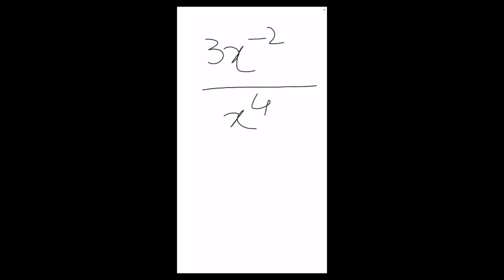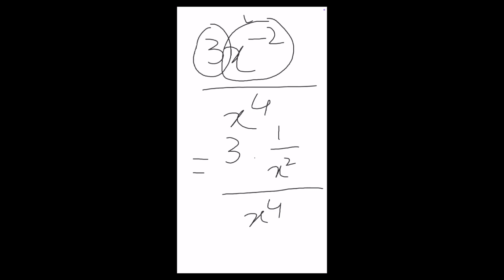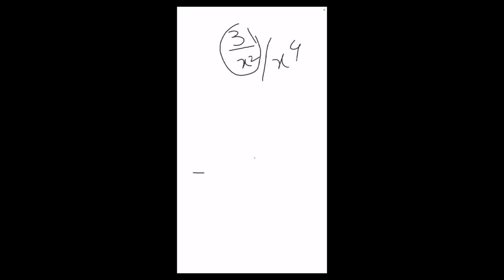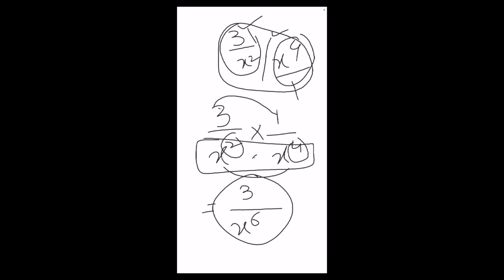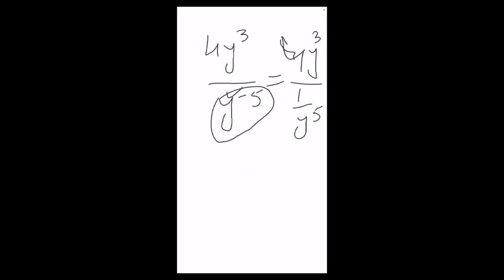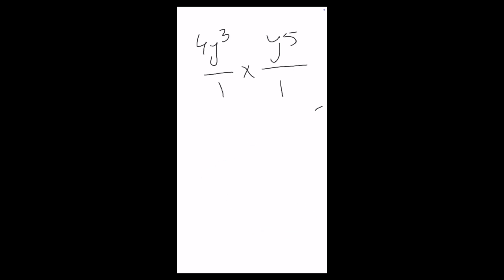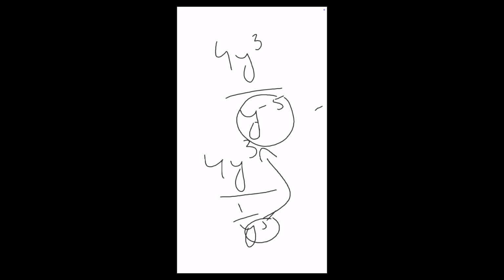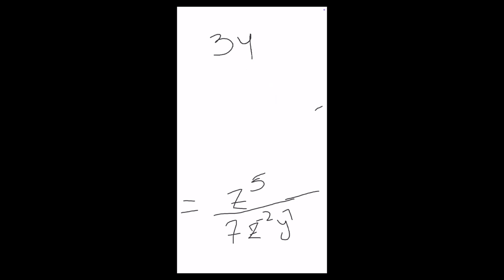Academic Math Class | ieBEST Institute of Education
حَدَّثَنَا نُعَيْمٌ ، قَالَ : حَدَّثَنَا ابْنُ الْمُبَارَكِ ، عَنْ حُمَيْدٍ الطَّوِيلِ ، عَنْ أَنَسِ بْنِ مَالِكٍ ، قَالَ : قَالَ رَسُولُ اللَّهِ صَلَّى اللَّهُ عَلَيْهِ وَسَلَّمَ : أُمِرْتُ أَنْ أُقَاتِلَ النَّاسَ حَتَّى يَقُولُوا لَا إِلَهَ إِلَّا اللَّهُ ، فَإِذَا قَالُوهَا وَصَلَّوْا صَلَاتَنَا وَاسْتَقْبَلُوا قِبْلَتَنَا وَذَبَحُوا ذَبِيحَتَنَا ، فَقَدْ حَرُمَتْ عَلَيْنَا دِمَاؤُهُمْ وَأَمْوَالُهُمْ إِلَّا بِحَقِّهَا وَحِسَابُهُمْ عَلَى اللَّهِ ،

Narrated Anas bin Malik: Allah's Apostle said, I have been ordered to fight the people till they say: 'None has the right to be worshipped but Allah.' And if they say so, pray like our prayers, face our Qibla and slaughter as we slaughter, then their blood and property will be sacred to us and we will not interfere with them except legally and their reckoning will be with Allah.

ہم سے نعیم بن حماد نے بیان کیا، کہا ہم سے عبداللہ ابن مبارک نے حمید طویل کے واسطہ سے، انہوں نے روایت کیا انس بن مالک رضی اللہ عنہ سے کہ   رسول اللہ صلی اللہ علیہ وسلم نے فرمایا مجھے حکم دیا گیا ہے کہ میں لوگوں کے ساتھ جنگ کروں یہاں تک کہ وہ «لا إله إلا الله» کہیں۔ پس جب وہ اس کا اقرار کر لیں اور ہماری طرح نماز پڑھنے لگیں اور ہمارے قبلہ کی طرف نماز میں منہ کریں اور ہمارے ذبیحہ کو کھانے لگیں تو ان کا خون اور ان کے اموال ہم پر حرام ہو گئے۔ مگر کسی حق کے بدلے اور ( باطن میں ) ان کا حساب اللہ پر رہے گا۔